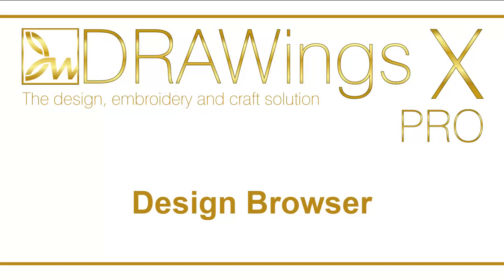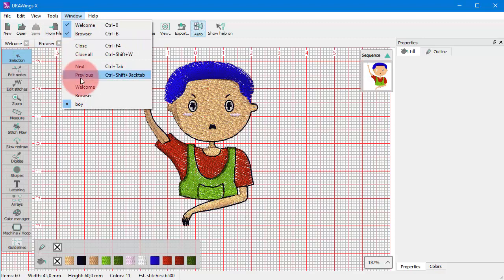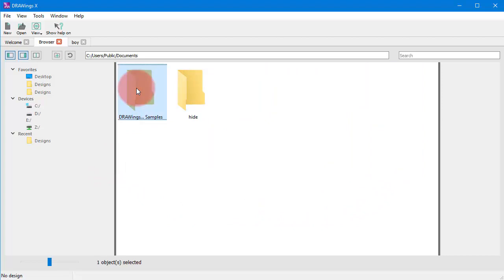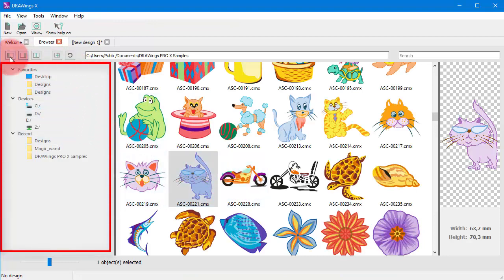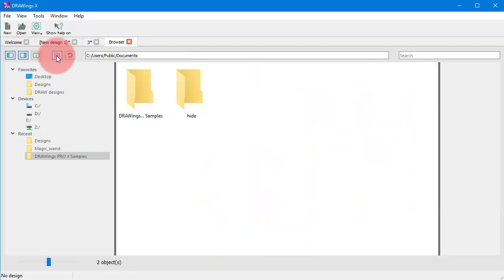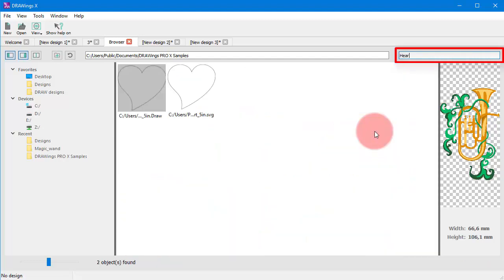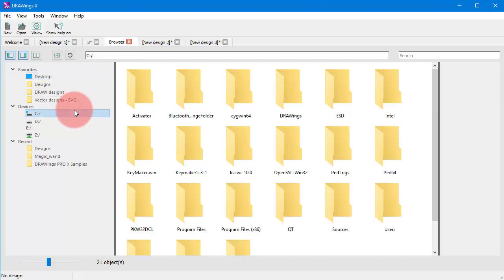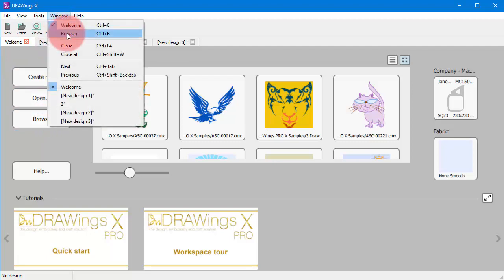Design Browser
In this video we will present the Design Browser.